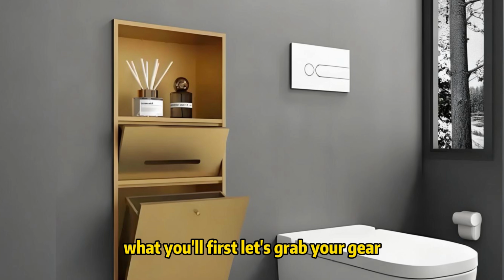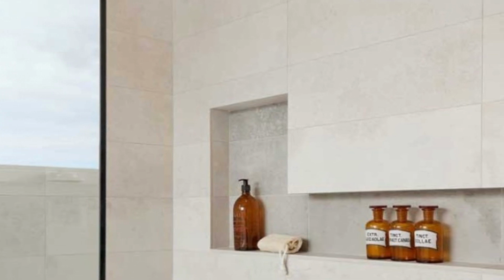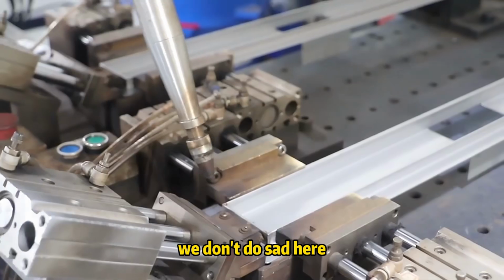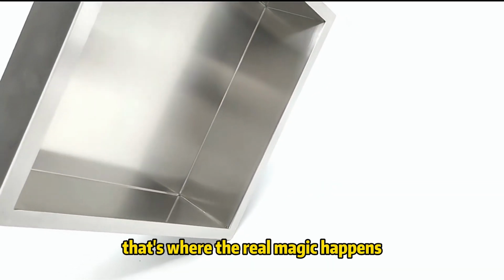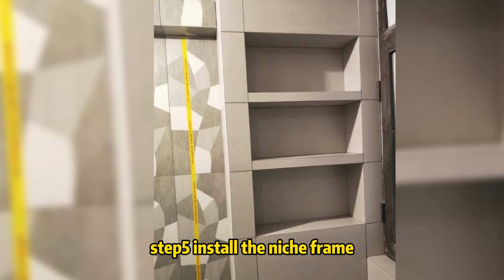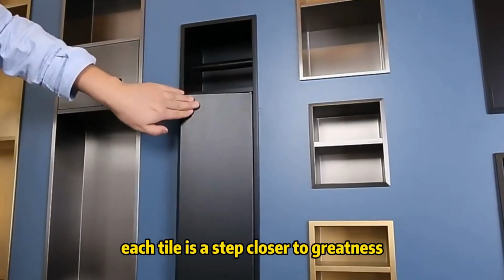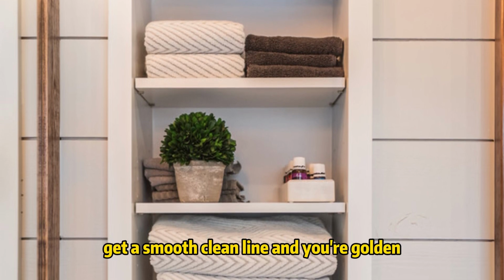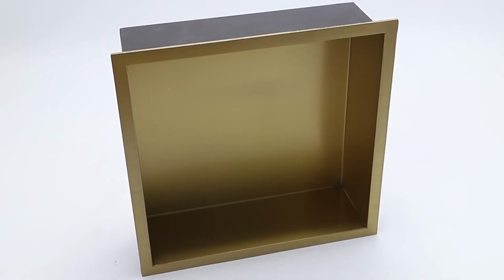How to Install a Shower Niche ？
Want to add a functional and stylish shower niche to your bathroom? In this video, I'll walk you through the entire process, from choosing the perfect spot to the final installation! Learn how to measure accurately, cut the wall, lay tiles, and ensure your waterproofing is flawless. Not only will it elevate the look of your bathroom, but it will also make your shower more practical! Follow my steps and you'll be able to complete this DIY project with ease! في هذا الفيديو، سأرشدك خلال العملية بالكامل، من اختيار المكان المثالي إلى التثبيت النهائي! تعلم كيفية القياس بدقة، قطع الجدار، وضع البلاط، وضمان أن العزل المائي لا تشوبه شائبة. ليس فقط سيحسن مظهر حمامك، بل سيجعل دشك أكثر عملية! اتبع خطواتي وستتمكن من إتمام هذا المشروع بنفسك بسهولة! لا تنسَ الإعجاب بالفيديو، الاشتراك، وترك تعليق لتخبرني كيف كانت نتائج نيشك!

Möchtest du eine funktionale und stilvolle Duschnische in deinem Badezimmer hinzufügen? In diesem Video führe ich dich durch den gesamten Prozess, vom Wählen des perfekten Standorts bis hin zur finalen Installation! Lerne, wie du genau misst, die Wand schneidest, Fliesen verlegst und dafür sorgst, dass die Abdichtung perfekt ist. Es wird nicht nur das Aussehen deines Badezimmers verbessern, sondern auch deine Dusche praktischer machen! Folge meinen Schritten, und du wirst dieses DIY-Projekt mit Leichtigkeit abschließen!

Vous souhaitez ajouter une niche de douche fonctionnelle et élégante à votre salle de bain ? Dans cette vidéo, je vous guiderai tout au long du processus, du choix de l'emplacement parfait à l'installation finale ! Apprenez à mesurer avec précision, couper le mur, poser les carreaux et assurer une étanchéité parfaite. Non seulement cela améliorera l'apparence de votre salle de bain, mais cela rendra aussi votre douche plus pratique ! Suivez mes étapes et vous pourrez réaliser ce projet DIY facilement !

Vuoi aggiungere una nicchia doccia funzionale ed elegante al tuo bagno? In questo video ti guiderò attraverso l'intero processo, dalla scelta del posto perfetto fino all'installazione finale! Impara a misurare con precisione, a tagliare il muro, a posare le piastrelle e a garantire una perfetta impermeabilizzazione. Non solo migliorerà l'aspetto del tuo bagno, ma renderà anche la tua doccia più pratica! Segui i miei passaggi e sarai in grado di completare facilmente questo progetto fai-da-te! Non dimenticare di mettere un like, iscriverti e lasciare un commento per farmi sapere come è venuta la tua nicchia!

¿Quieres añadir una nicho de ducha funcional y elegante a tu baño? En este video, te guiaré a través de todo el proceso, desde elegir el lugar perfecto hasta la instalación final. Aprende a medir con precisión, cortar la pared, colocar los azulejos y asegurarte de que la impermeabilización sea impecable. ¡No solo mejorará el aspecto de tu baño, sino que también hará que tu ducha sea más práctica! Sigue mis pasos y podrás completar este proyecto de bricolaje con facilidad.

Quer adicionar um nicho de chuveiro funcional e elegante ao seu banheiro? Neste vídeo, vou te guiar por todo o processo, desde a escolha do local perfeito até a instalação final! Aprenda a medir com precisão, cortar a parede, instalar os azulejos e garantir que a impermeabilização seja impecável. Isso não só vai melhorar a aparência do seu banheiro, mas também tornará o seu chuveiro mais prático! Siga os meus passos e você será capaz de completar este projeto DIY com facilidade! Não se esqueça de curtir, se inscrever e deixar um comentário para me contar como ficou o seu nicho!